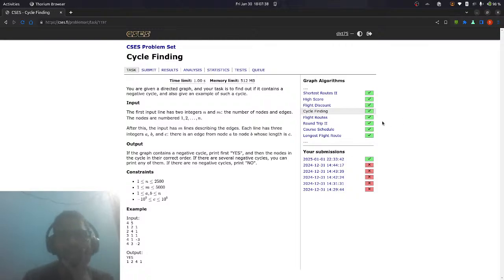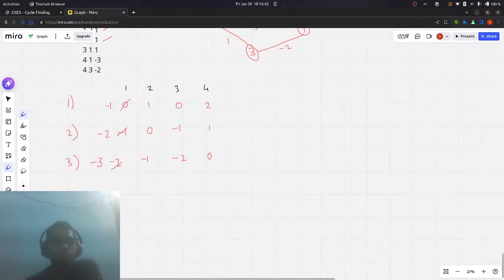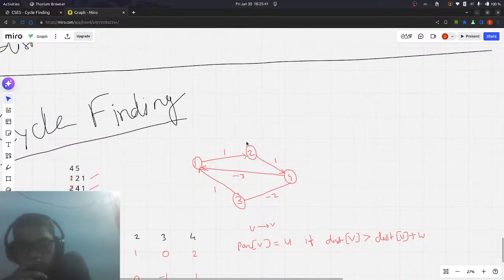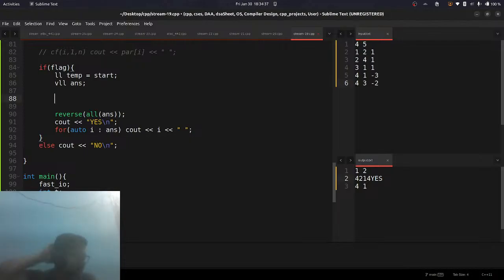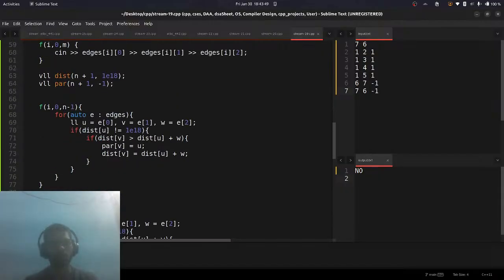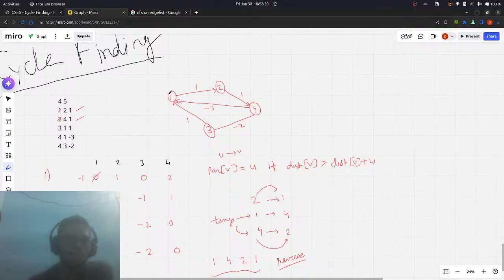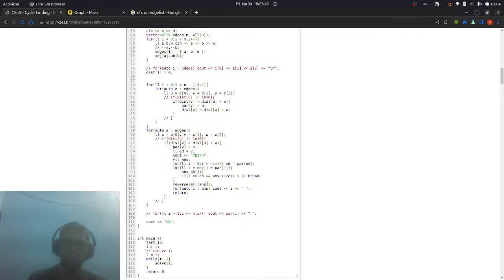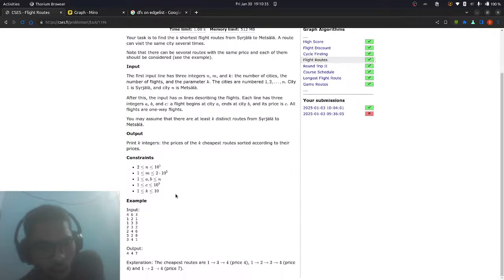Day -19 of reaching for my prime self